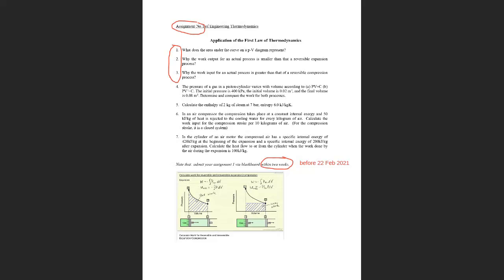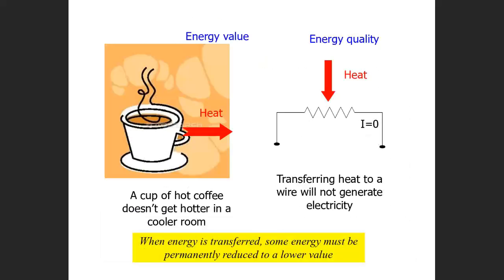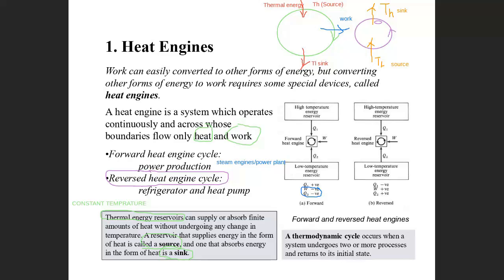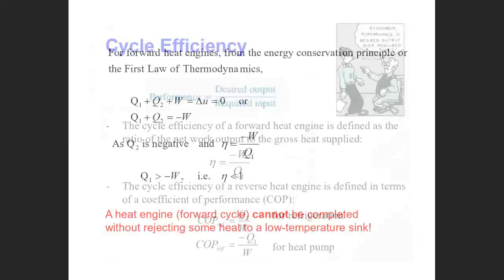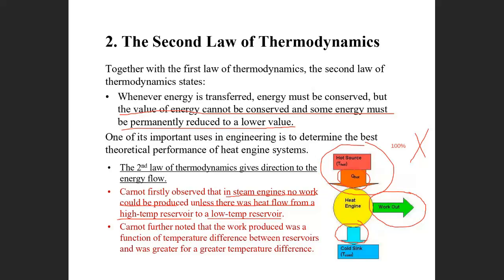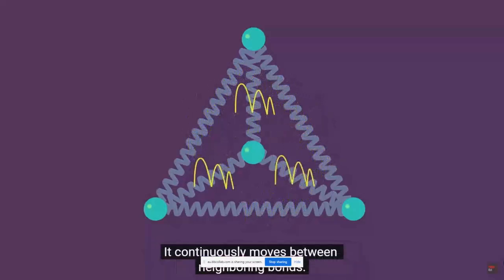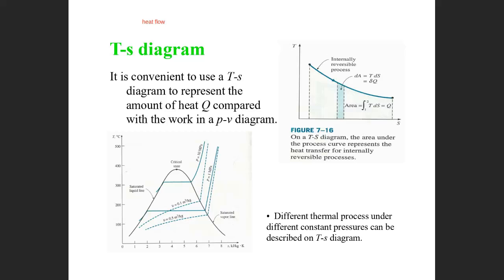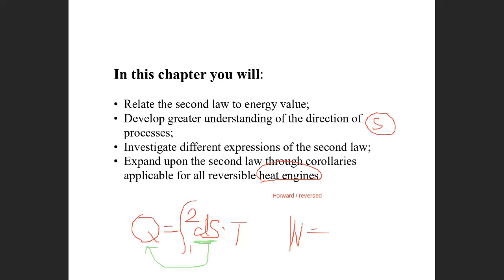lecture 4 - The second law of thermodynamics and heat engine cycles 1